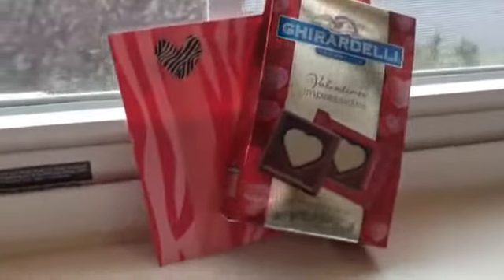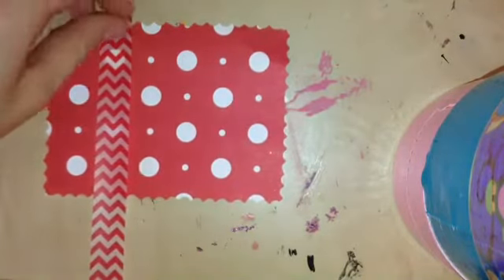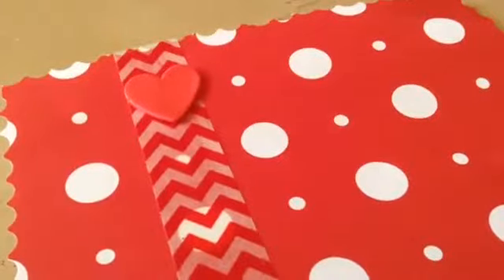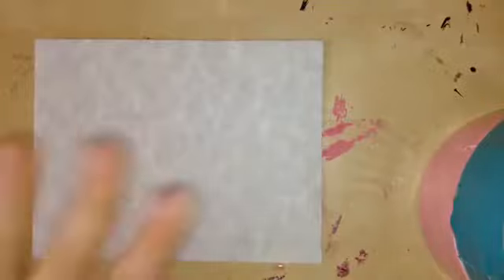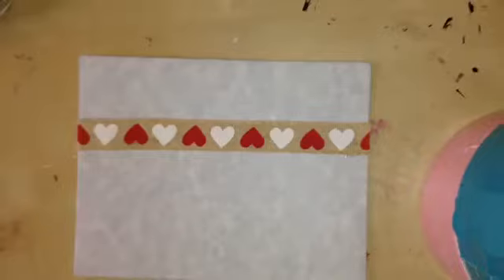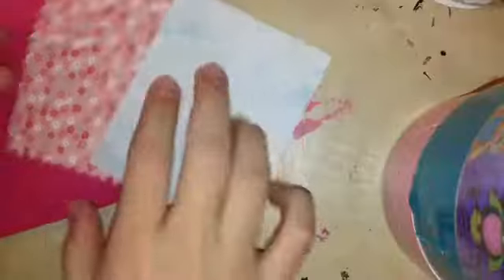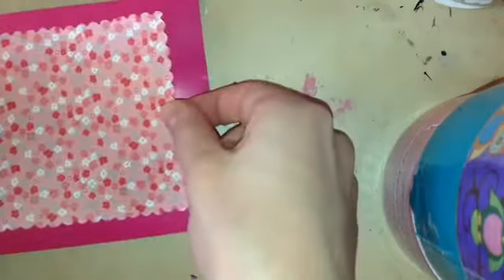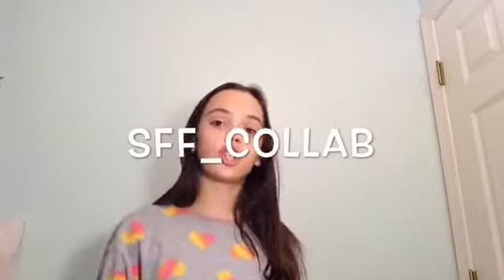Monica's Valentine Day Cards Tutorial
Credit to Bang Bang: Ariana Grande, Love Story: Taylor Swift, Future Husband: Becky G, All To Me: John Legend

Hi if you are new to our channel, here's a quick explanation of what we are :)

we are a collab channel that uploads DAILY with a different girl every day. We have a different theme every week and we ocassionaly hold auditions to be in.

xoxo Seven Fantabulous Filmers